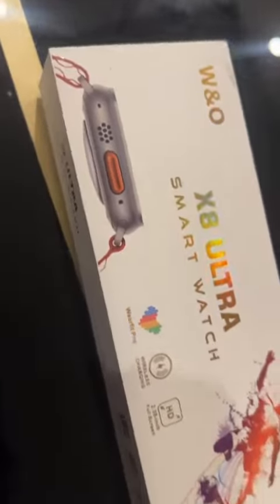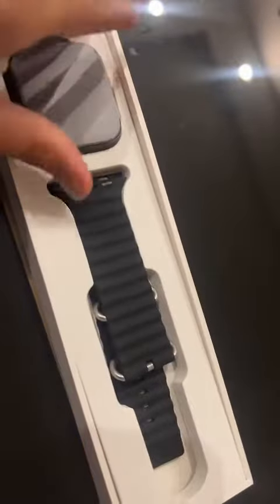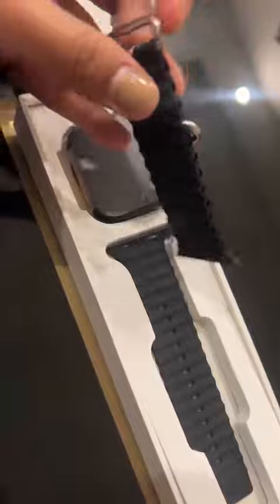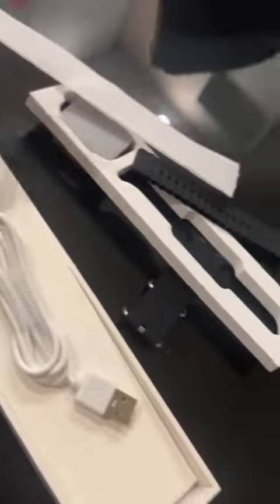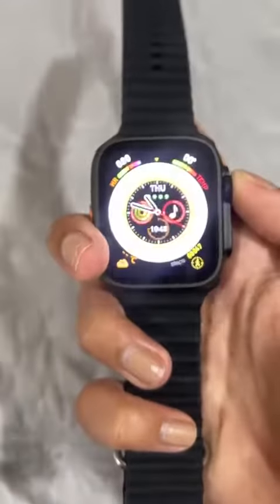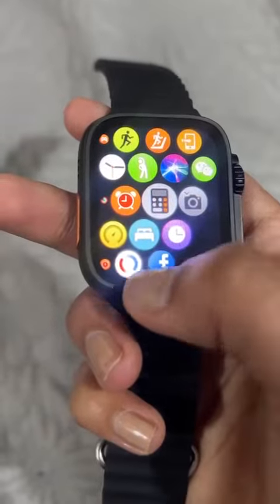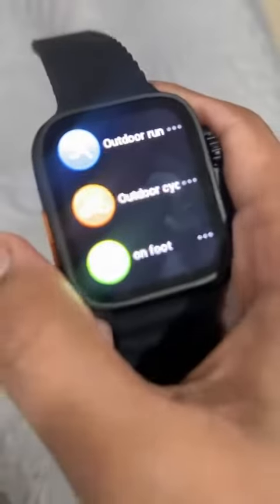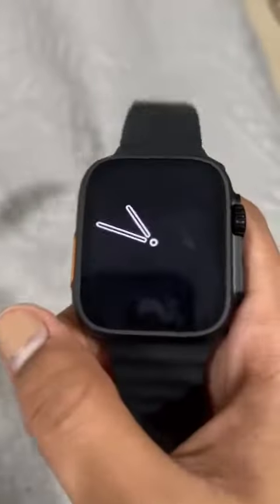X8 Smart watch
reviewing X8 smart watch